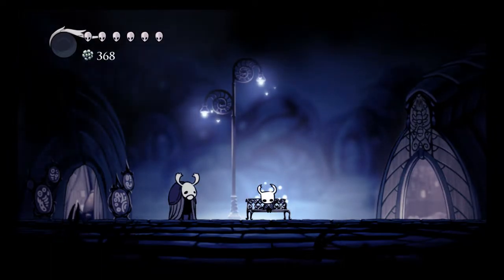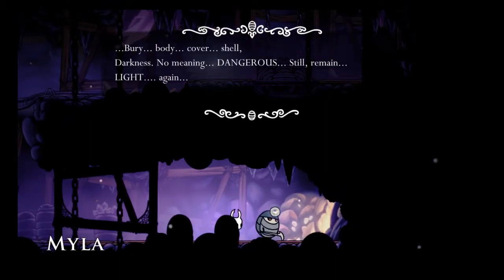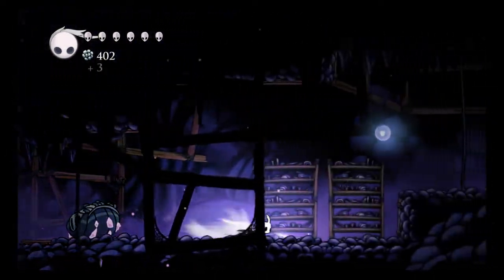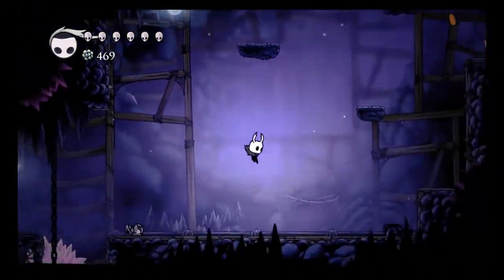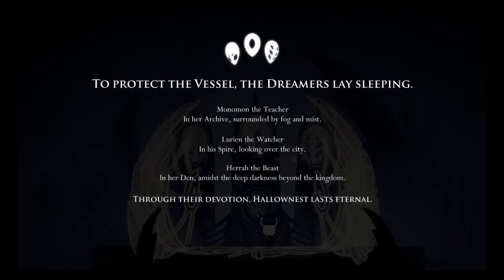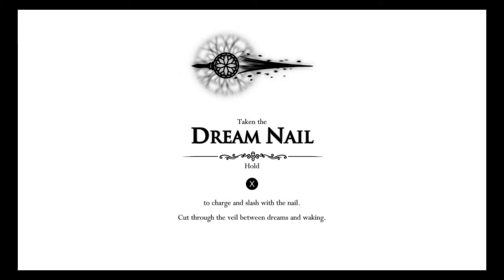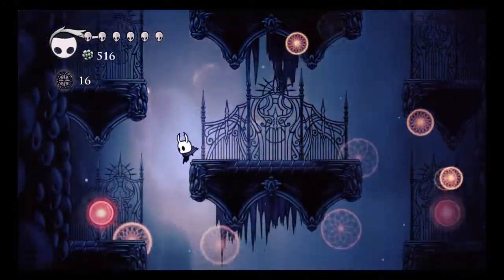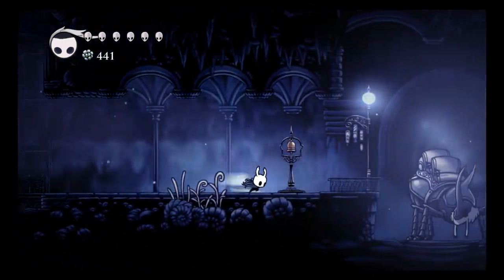Hollow Knight Pt. 9 The Dreamers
In this episode we finally figure out who attacked us after our fight with Hornet.